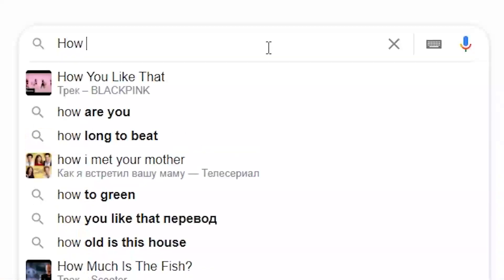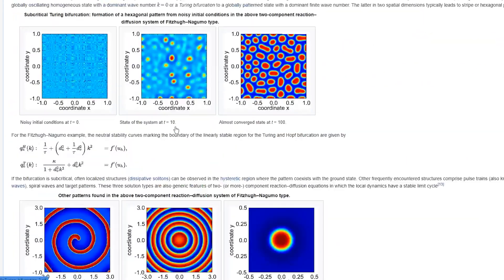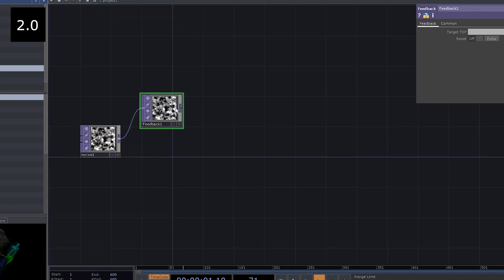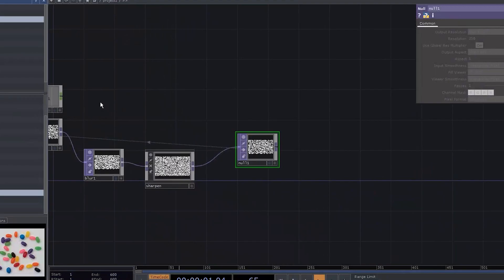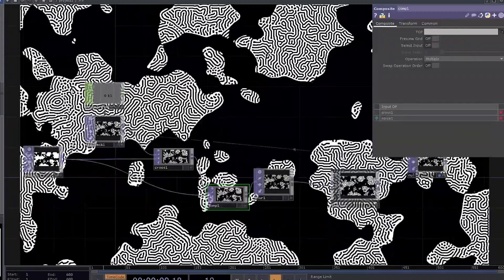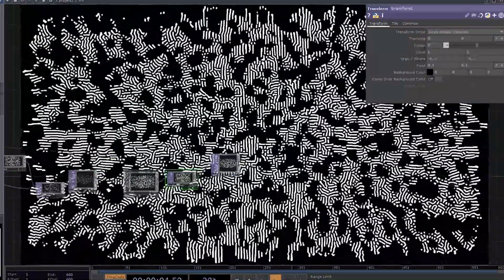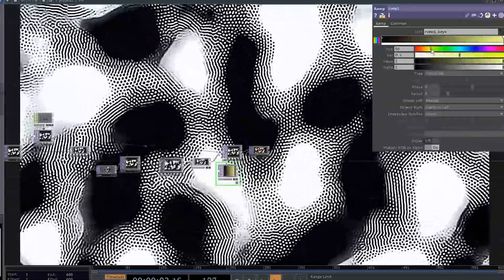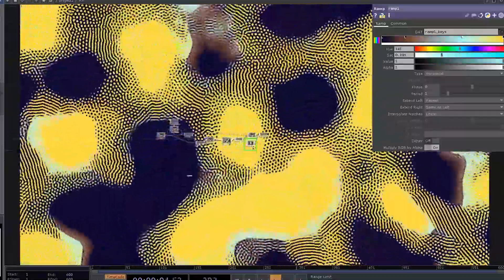Reaction-diffusion in 20 seconds (Touchdesginer tutorial)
Just a quick way to get reaction-diffusion, in case you haven't seen it before. With a couple of simple variations featuring Transpose, Cross, and Composite TOPs.